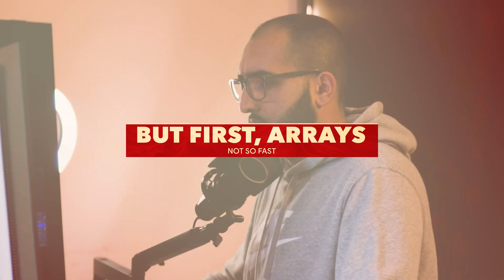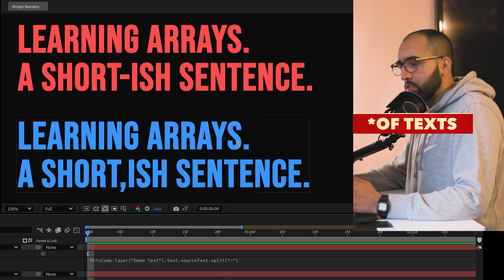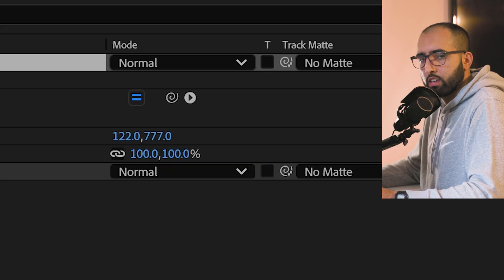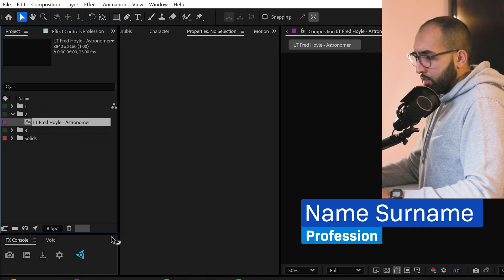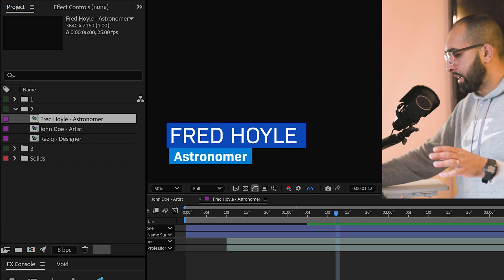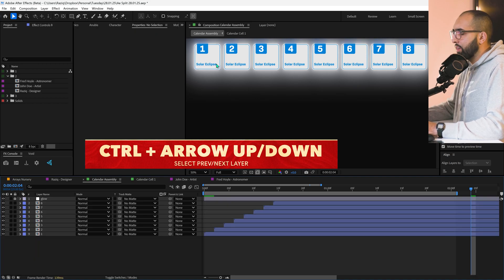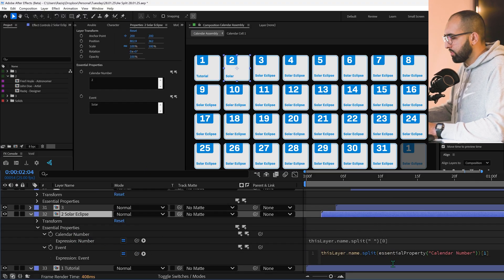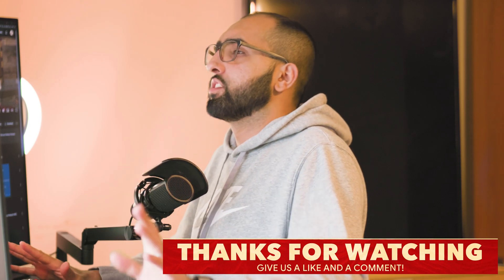It's time for you to up your After Effects game.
Let us become more efficient, together.

0:00 Intro
0:11 But first, Arrays
1:39 Arrays you've been using every day
2:24 Lower Thirds Example
3:26 Calendar Example
4:28 Calendar Events
5:33 Outro